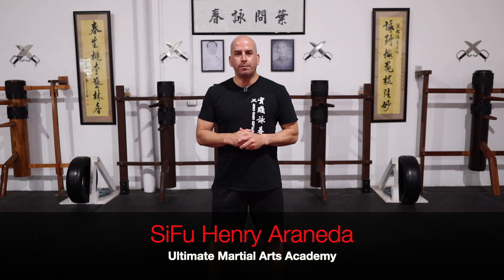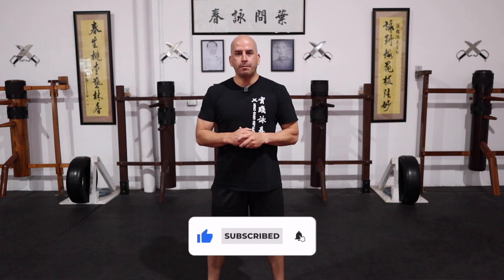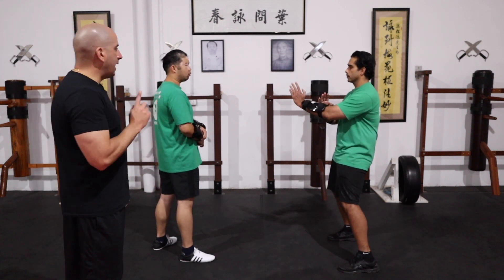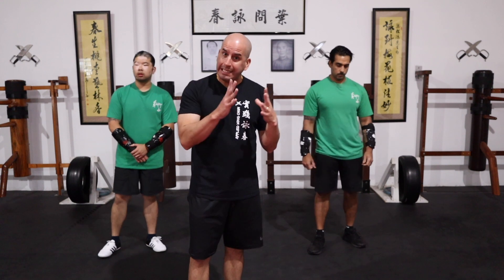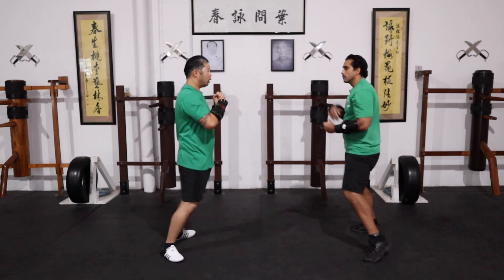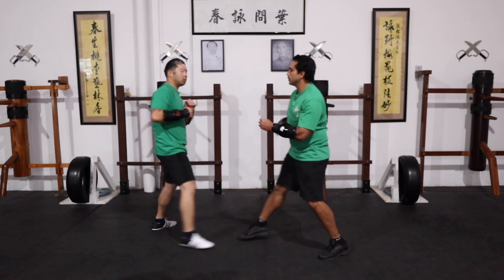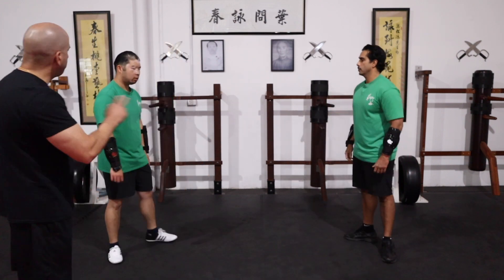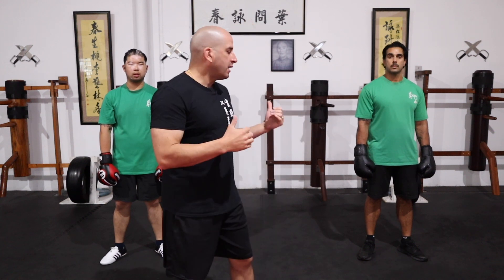3 STAGES TO WING CHUN MASTERY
Here’s access to my FREE Introductory Applied Wing Chun course and EBook. Enjoy!
Wing Chun by Design Podcast